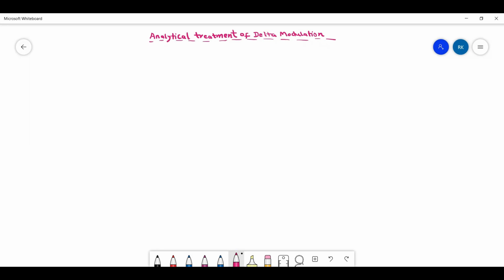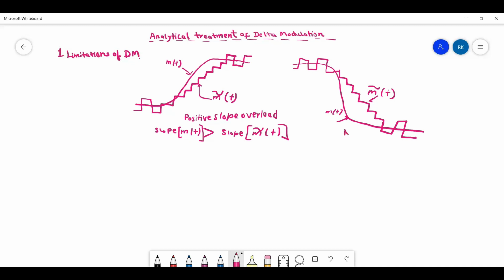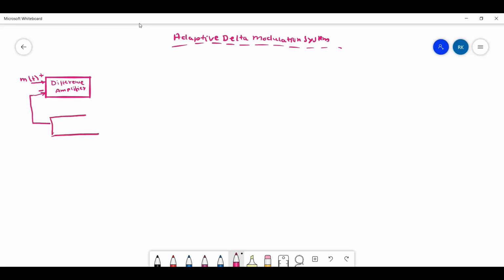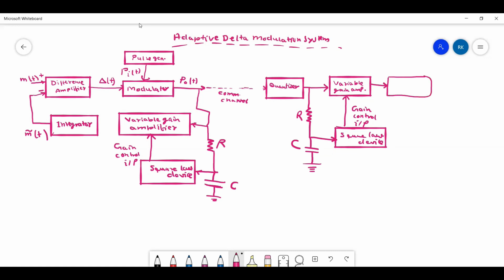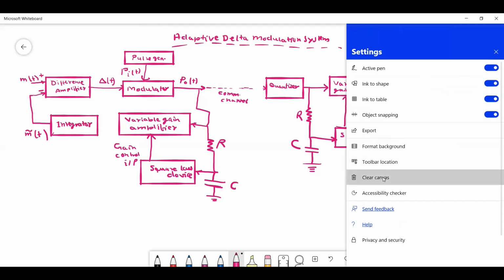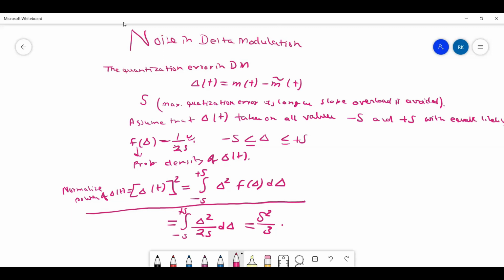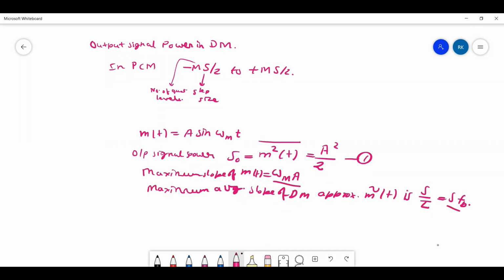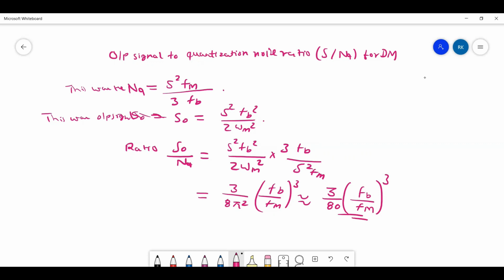Delta Modulation Basics